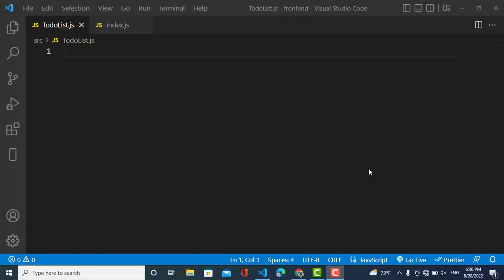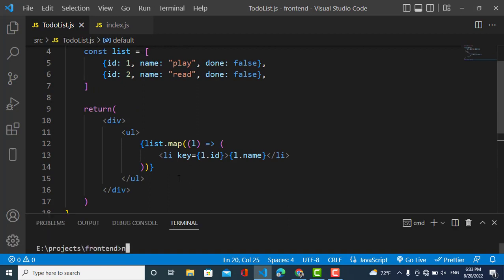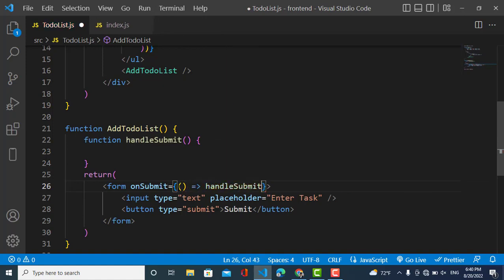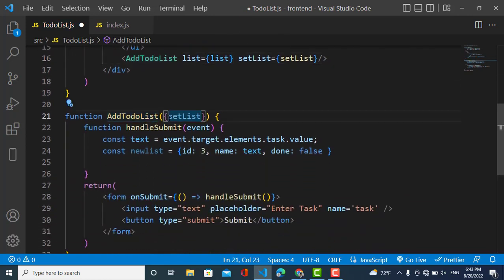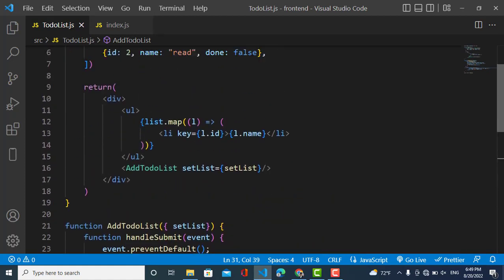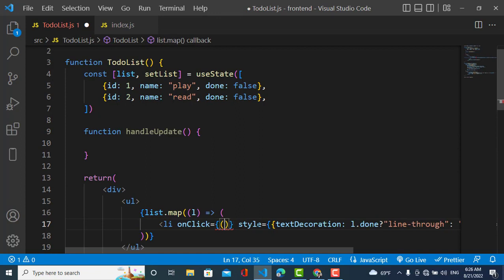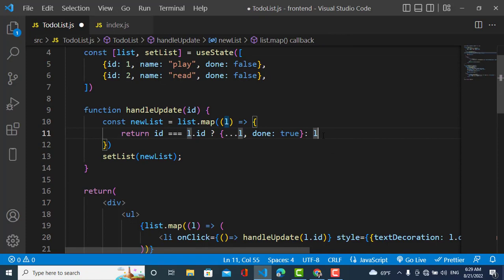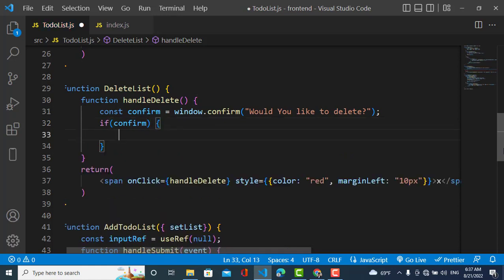Build a Simple Todo App using React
In this video we will Build a Simple Todo App using React. To Do list using React Js.